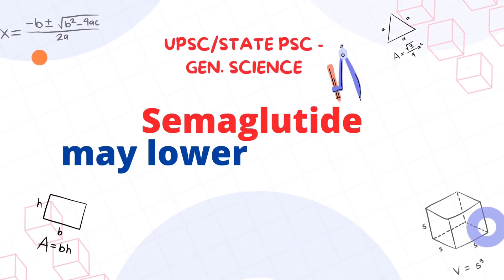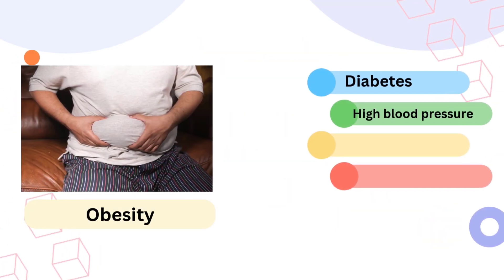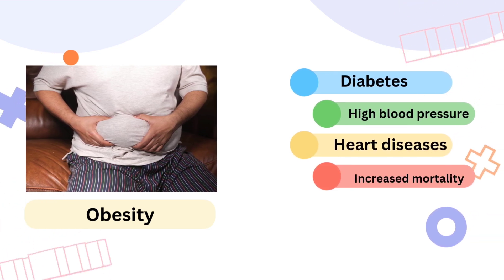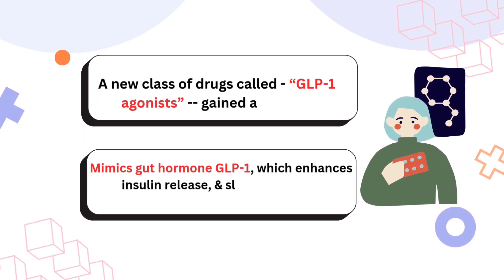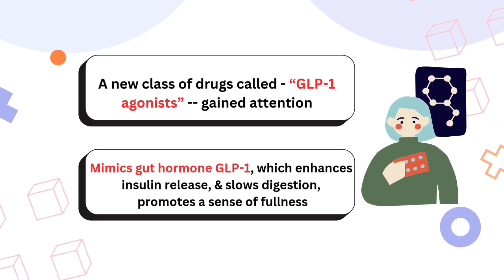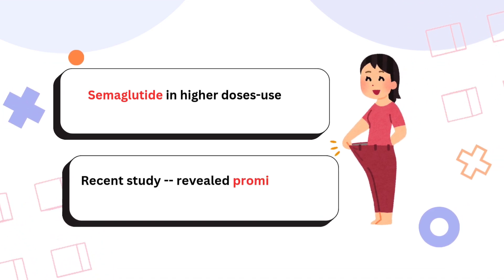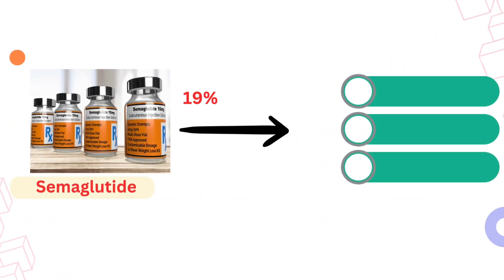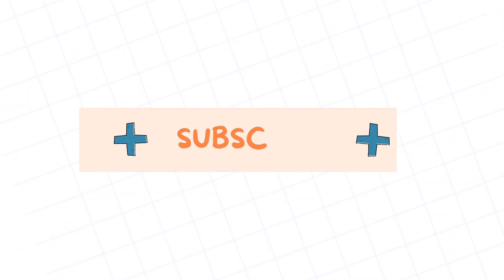Semaglutide- New drug may reduce death rate in obese people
UPSC/ STATE PSC General Science..topic